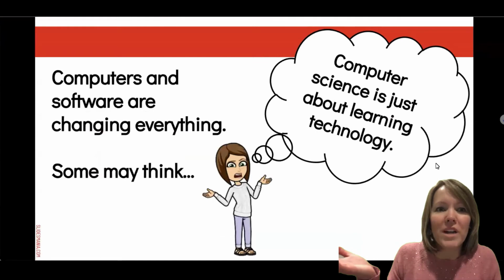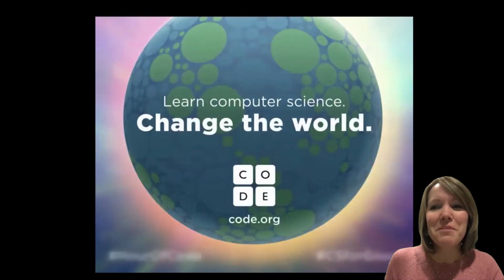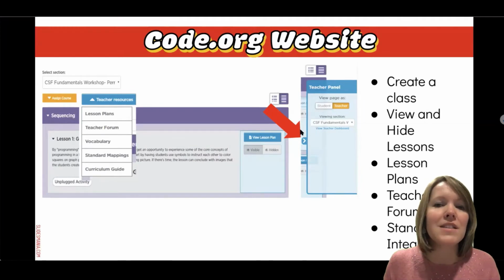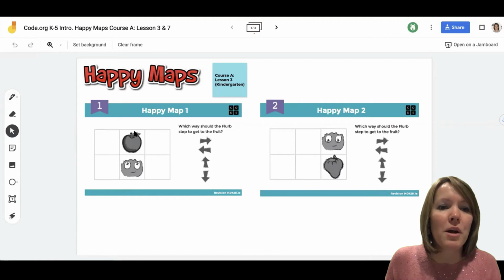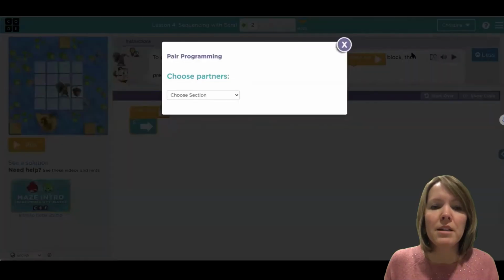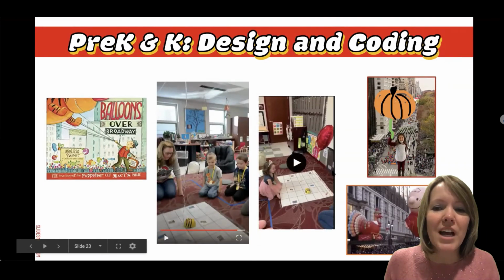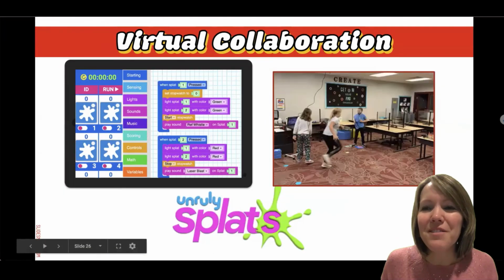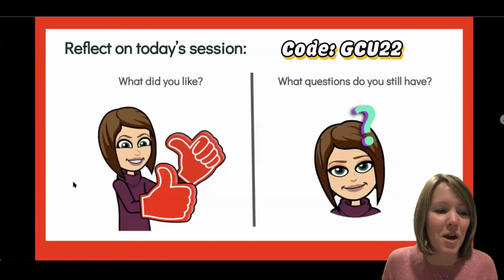Get Caught Up in Code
You mean coding can be taught by ANYONE, and in ALL SUBJECTS?! WHAT?! Get ready to discover how Code.org can support you in integrating computer science into the curriculum with your students. Code.org offers a free online curriculum for K-5 students called CS Fundamentals. This curriculum provides teachers and students a glimpse at what computer programming looks like. Join me to learn about Code.org's curriculum and to see how to integrate logic, problem-solving, critical thinking, collaboration, and so much more into your every day lessons! Empower your students to create and see what they can do!